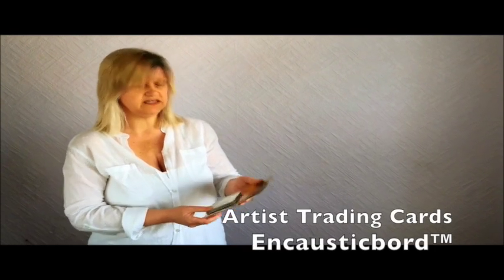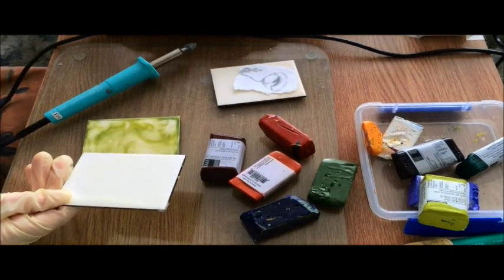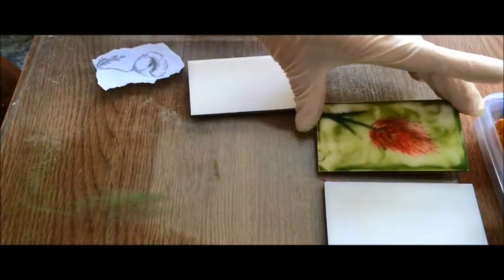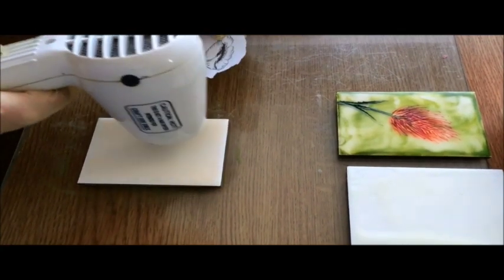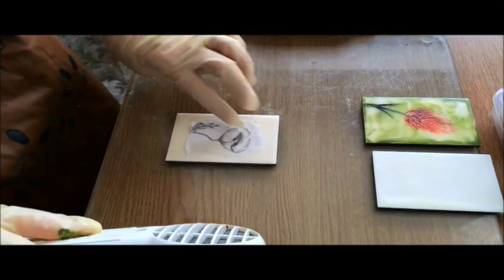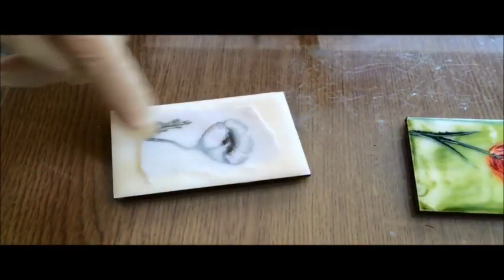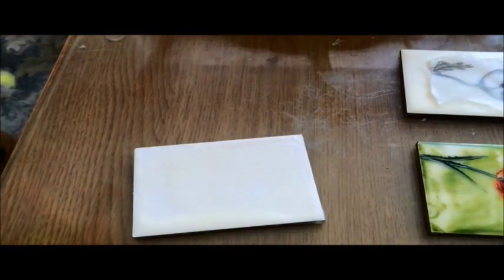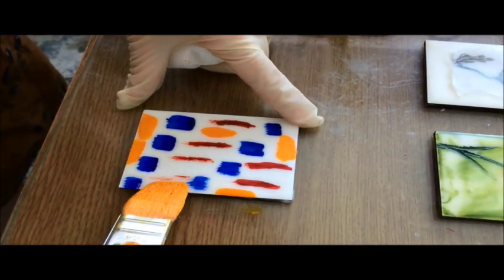Artist Trading Cards in Encaustic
Hazel Rayfield demos working in small size on Encausticbord Artist Trading Cards.

for more information about our panels, tutorials, and tips and techniques.